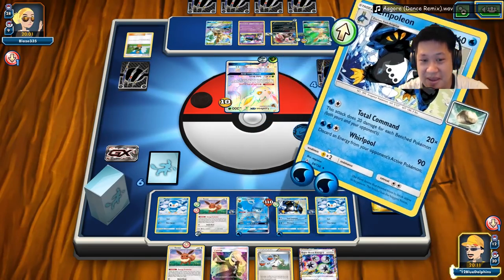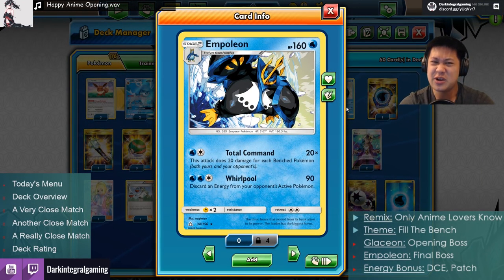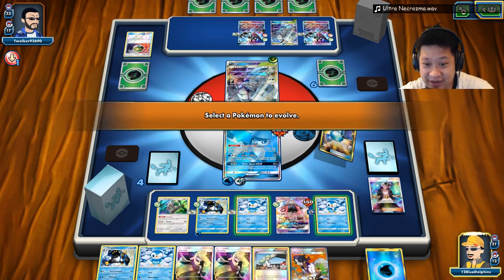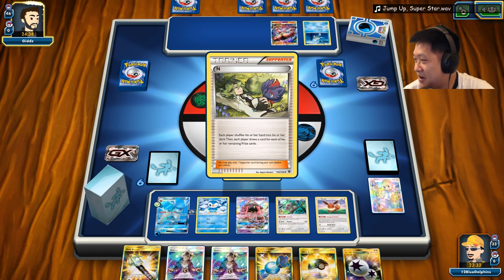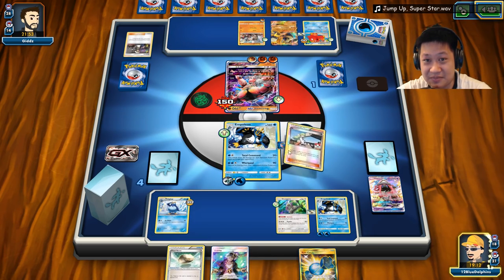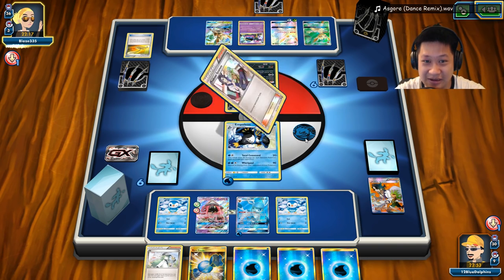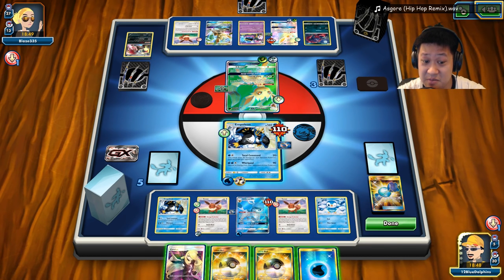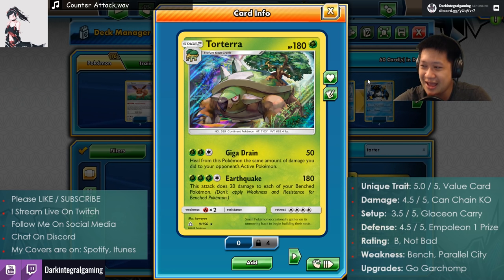EMPOLEON Deck From Ultra Prism, 1 Hit KO For 2 Energies!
Empoleon grows extremely powerful when both benches are full, able to 1 hit GX Pokemon.

Today's Menu ​
Deck Overview​
A Very Close Match 8:16​
Another Close Match 23:34​
A Really Close Match 35:42​
Deck Rating 52:04